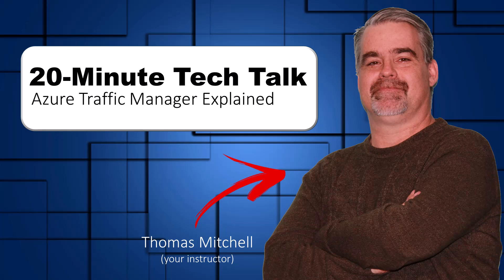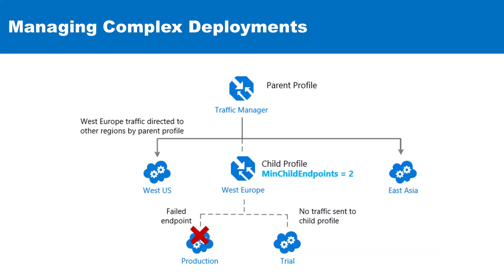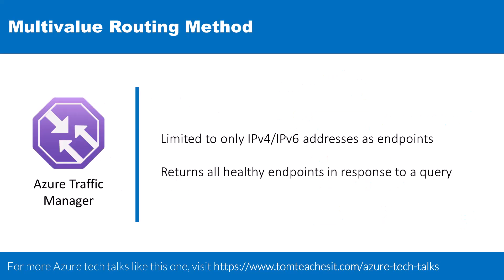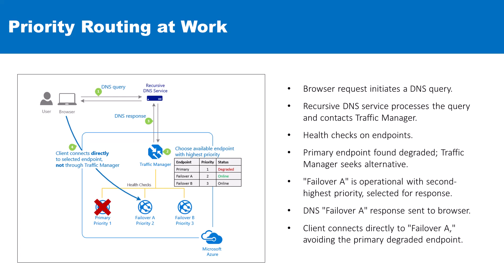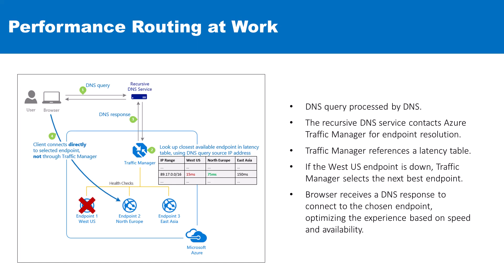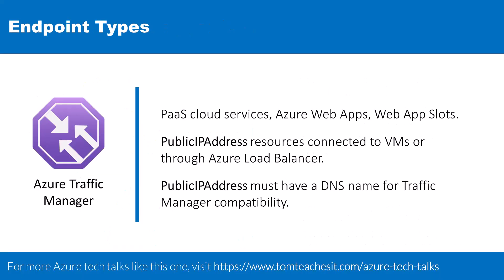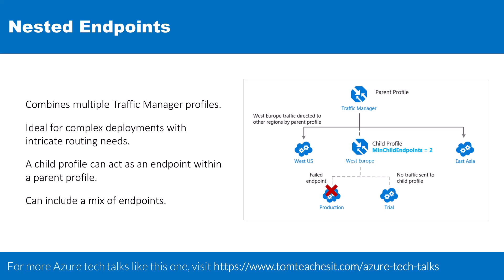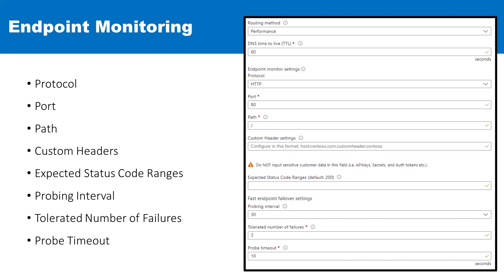20-Minute Tech Talk: Azure Traffic Manager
The intent of this tech talk is to provide you with enough knowledge to speak intelligently about Azure Traffic Manager, whether it’s with your peers, or during a job interview. You won’t become an expert by watching this tech talk, but you WILL be able to confidently discuss Traffic Manager, should you find yourself discussing it in a job interview.